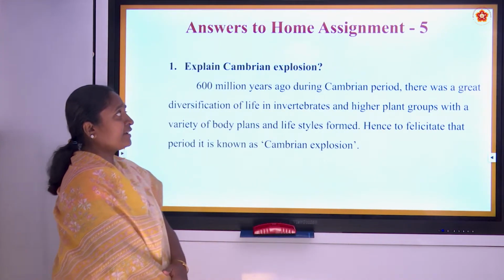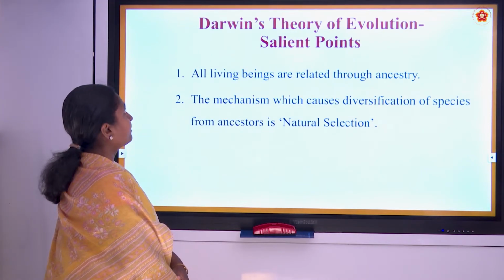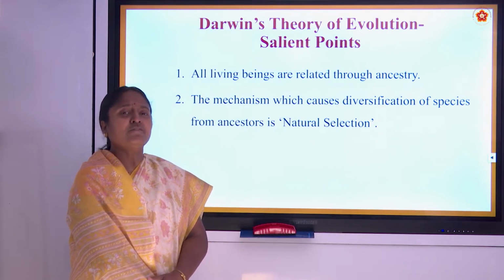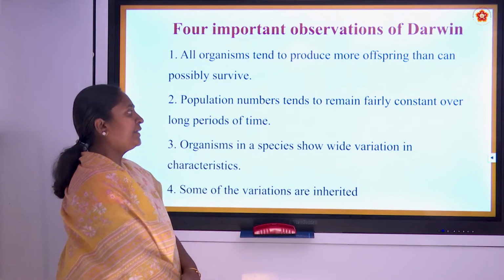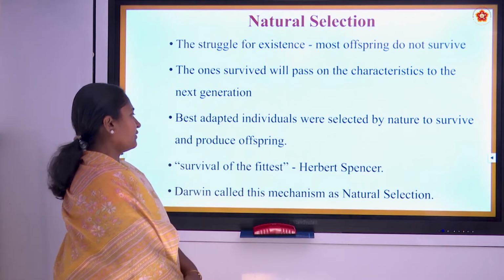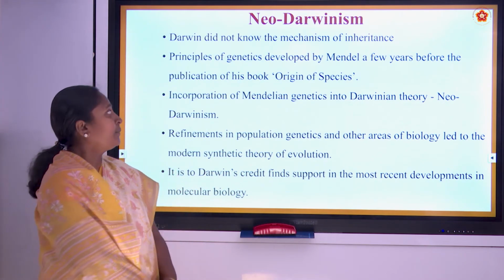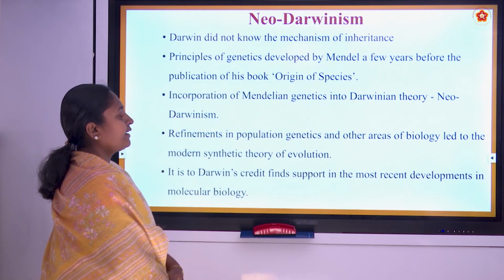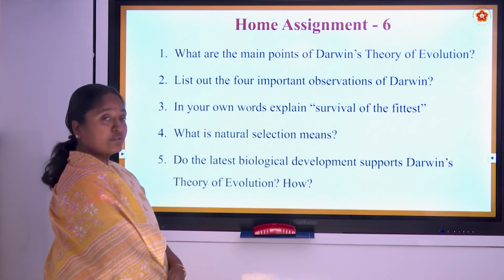Secondary | NIOS | Science | History of Life on Earth | Part 6 of 7 | Smt Rajeswari Somasundaram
Grade: Secondary Course
Subject:  Science
Medium: English
Syllabus: NIOS (National Institute of Open Schooling)
Chapter Name: History of Life on Earth
Part: 6 of 7
Presentation used in this video:

Contents of this video:
00:00 - Introduction about our Institution
00:25 - Commencement of Lesson
00:38 - Assignment answers for previous part
02:10 - Contents ( Learning Objective )
02:31 - Darwin's Theory of Evolution Salient Points
04:54 - Four Important observations in Darwin
08:08 - Natural Selection
09:40 - Neo - Darwinism
13:55 - Assignment Questions